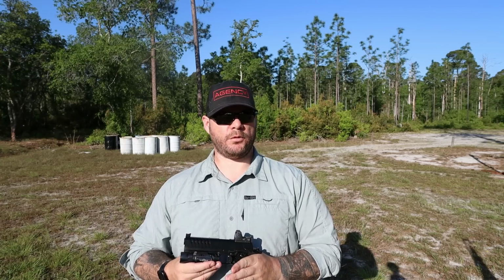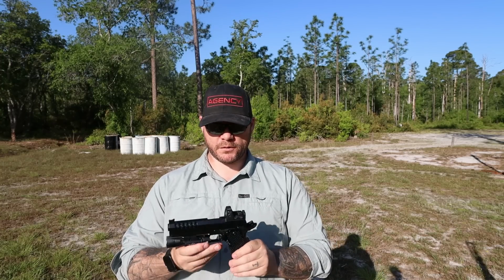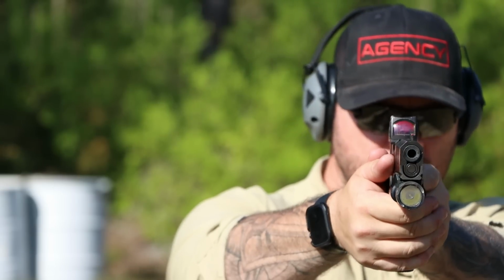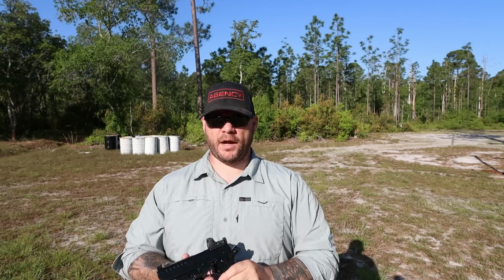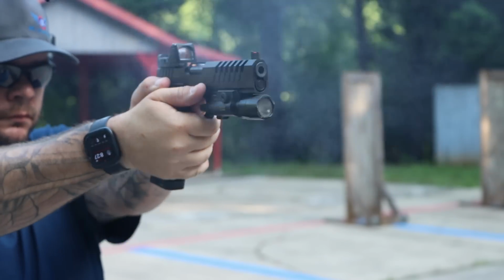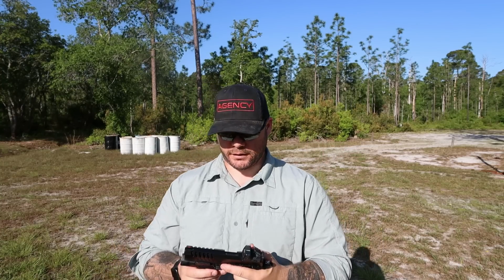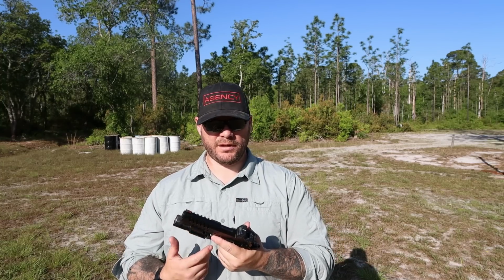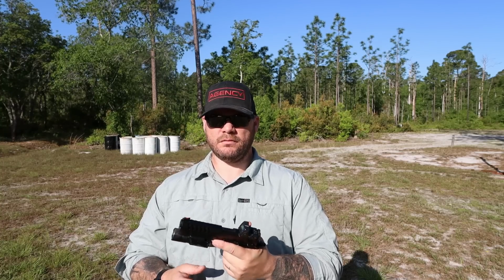Masterpiece Arms DS9 Hybrid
Aaron reviews the double stack 9mm DS9 handgun from MPA.